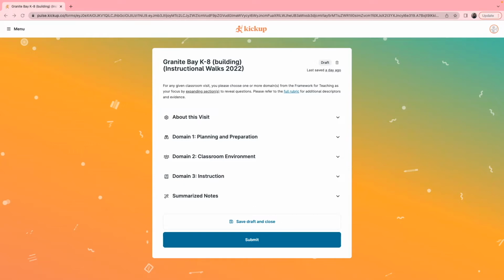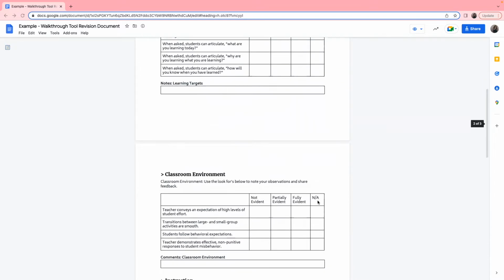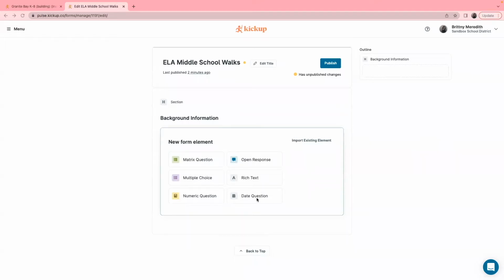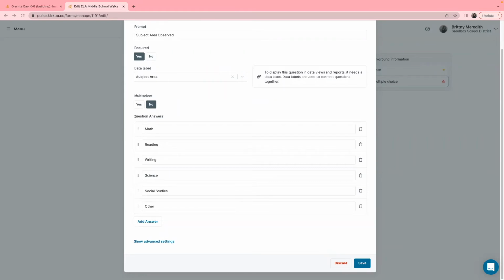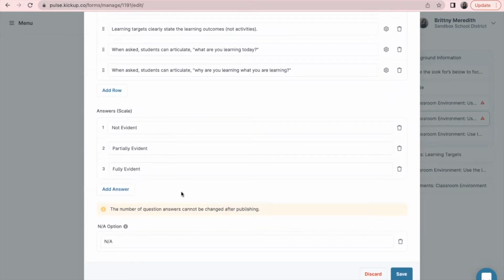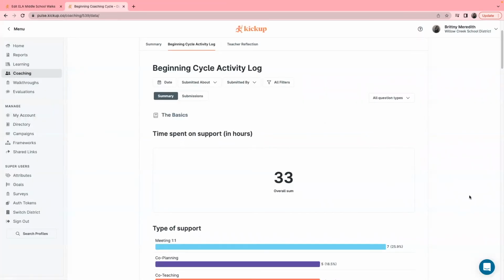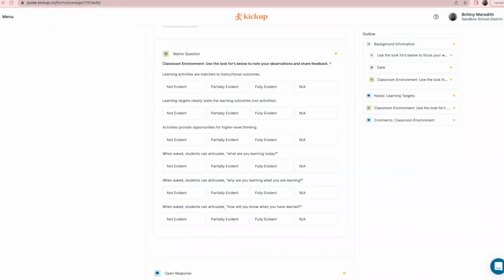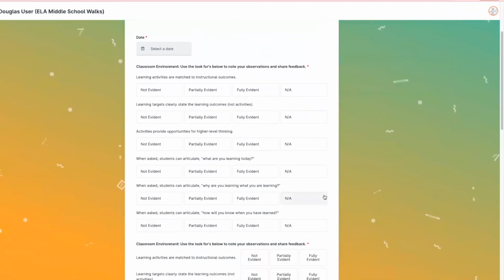Form Builder Walkthrough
This video will walk you through:
0:00 Introduction and beginning with the end in mind
1:18 How to navigate to create a new form
2:08 How to configure an example form using various elements
2:40 Usability Form Elements (Sections & Rich Text)
4:05 Date Questions
4:41 Multiple Choice Questions
6:25 Matrix Questions
8:13 Open Response Questions
8:55 Numeric Questions
9:45 How to publish and view your form, and what to know before you publish